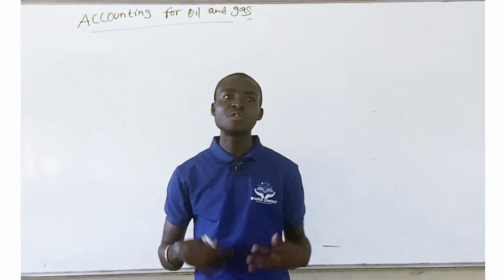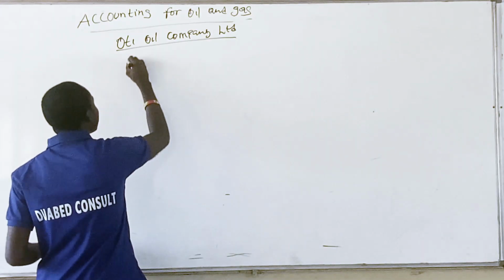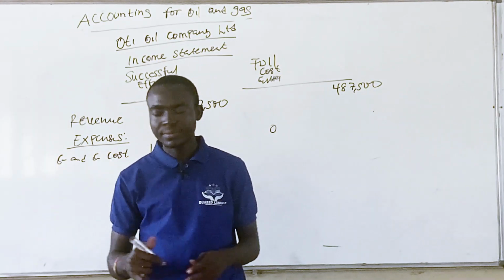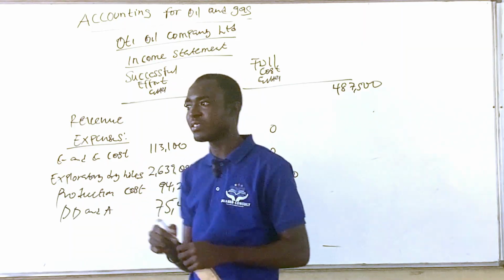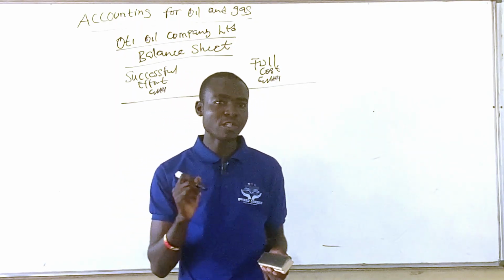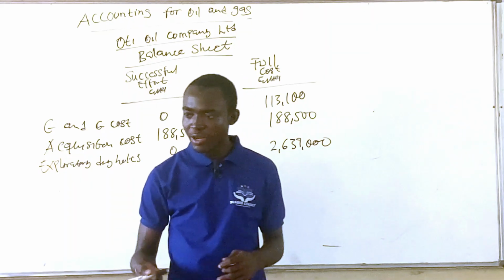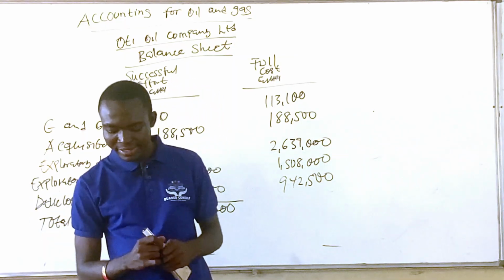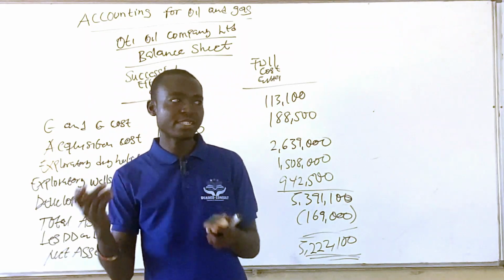Oil and Gas Accounting 103: Practical Case Study | Income Statement & Balance Sheet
Ready to see Oil and Gas accounting in action? In this third session, we apply the theory introduced in our previous session to a real-world scenario. Watch as we solve a comprehensive practical question for Duahbed Oil Company, calculating the financial impact of exploration, dry holes, and development costs under both the Successful Efforts (SE) and Full Cost (FC) methods.

What You’ll Master in This Video:
Real-World Case Study: Step-by-step financial reporting for a Texas-based lease acquisition.
Income Statement Preparation: How to calculate Net Profit vs. Net Loss based on your chosen accounting method.
Balance Sheet Construction: Learn which costs—like G&G and exploratory dry holes—get capitalized as assets and which get written off.
DD&A Calculations: Understanding the difference in Depreciation, Depletion, and Amortization expenses between SE and FC.
The "Dry Hole" Impact: See exactly how an unsuccessful $1.4M exploratory well hits your bottom line differently under each method.

Video Chapters:
0:00 - Introduction & Case Study Overview 1:30 - Breaking Down the Costs: Acquisition, Exploration & Development 2:50 - Income Statement: Revenue & Expense Recognition 4:00 - Handling G&G and Exploratory Dry Holes 6:40 - Comparing Net Loss (SE) vs. Net Profit (FC) 8:50 - Balance Sheet: Statement of Financial Position 10:15 - Capitalizing Acquisition and Development Costs 13:30 - Calculating Total Assets and Net Book Value 15:45 - Final Comparison: Net Assets under SE vs. FC 16:15 - Preview: Joint Ventures, Underlift & Overlift

Key Takeaways from the Duahbed Case:
Net Results: Under the Successful Efforts method, the company recorded a $1.3M Net Loss, while the Full Cost method showed a $110,000 Profit for the same period.
Asset Valuation: Full Cost accounting resulted in significantly higher Net Assets ($2.77M) compared to Successful Efforts ($1.36M) due to the capitalization of unsuccessful exploration.